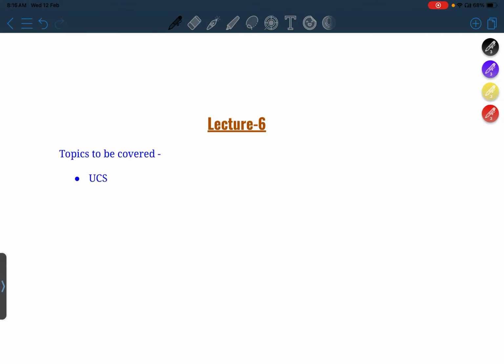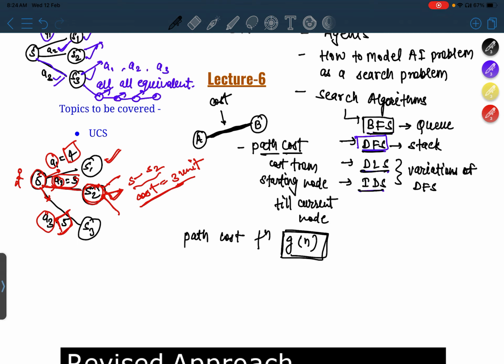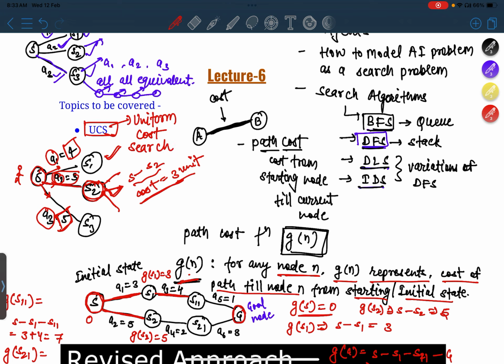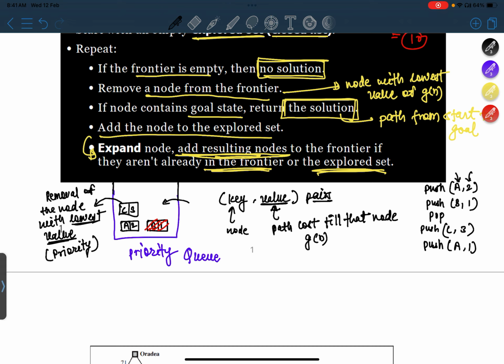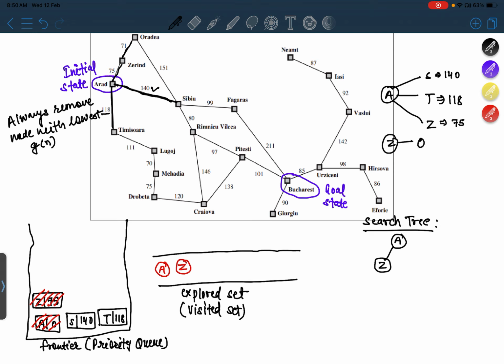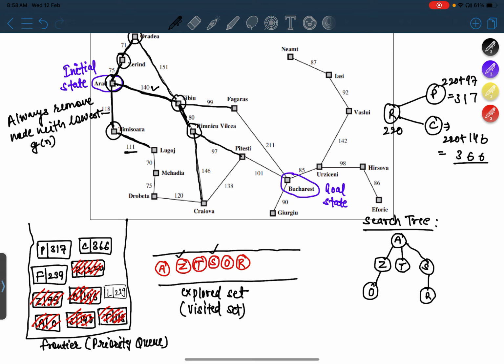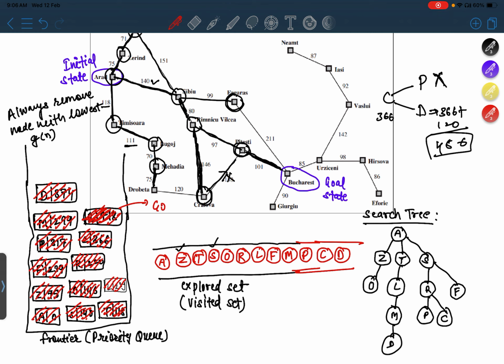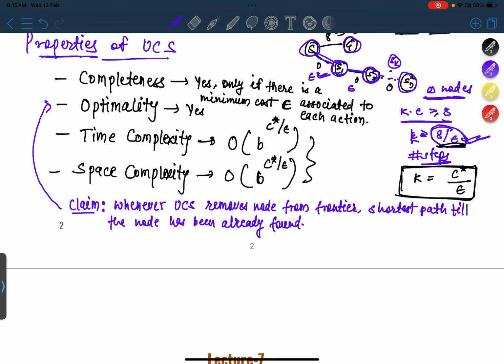Lecture - 6: Uniform Cost Search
Welcome to Lecture 6 of our Artificial Intelligence (AI) course! In this session, we dive into the Uniform Cost Search (UCS) algorithm, a powerful strategy for finding the optimal path in weighted graphs.

📌 Topics Covered:

Introduction to Uniform Cost Search (UCS):
How UCS extends the Breadth-First Search (BFS) algorithm to handle weighted graphs.
When and why to use UCS in AI problem-solving.
Key differences between UCS and BFS in terms of cost handling.

How UCS Works:
Priority queue (min-heap) implementation of UCS.
How UCS expands the least-cost node first to ensure optimality.
Step-by-step example demonstrating UCS in action.

🎯 What You’ll Learn:
How to implement UCS using priority queues for efficient performance.
Real-world use cases where UCS outperforms unweighted search strategies.
Understanding the balance between optimality and computational cost.